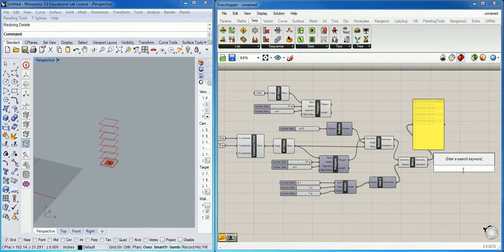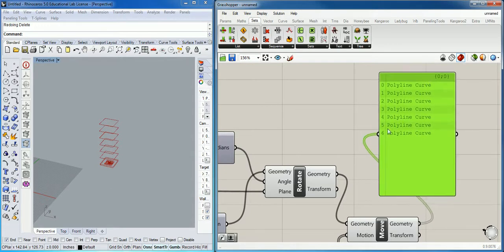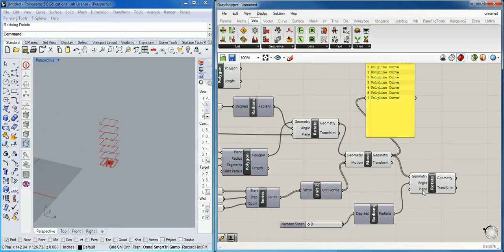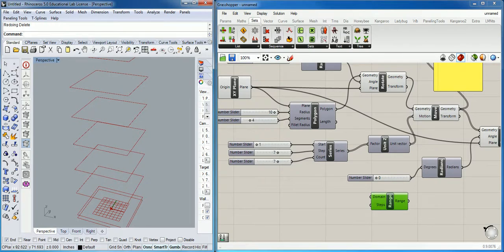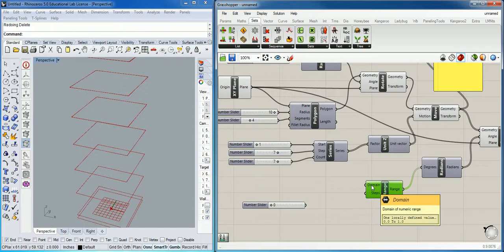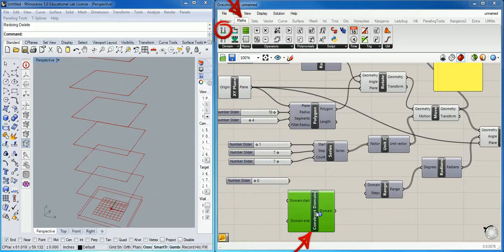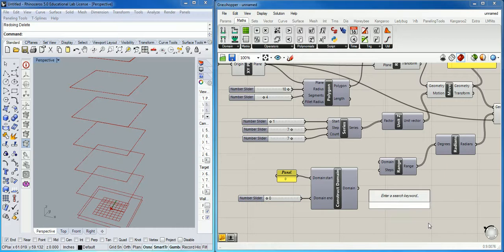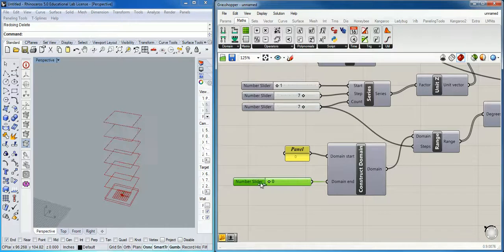arch222 w3d2 05 twist form series range pt4 - construct domain for rotation